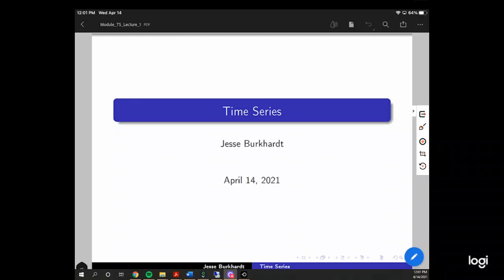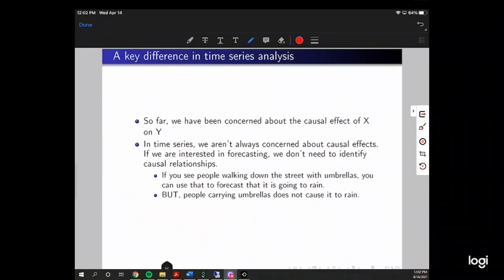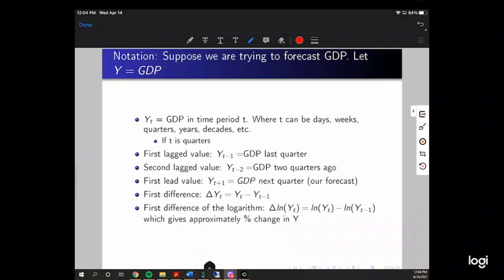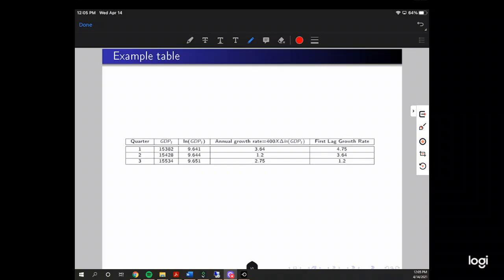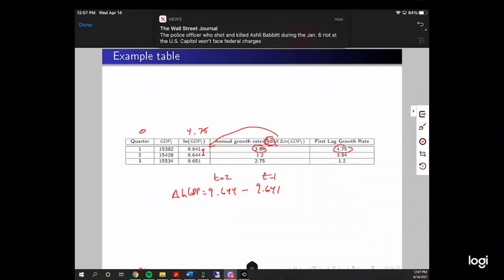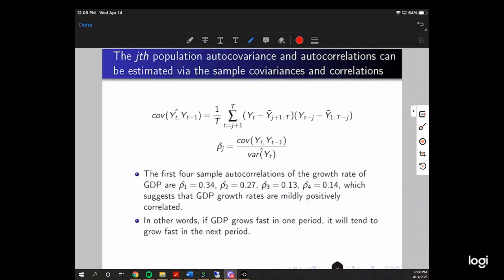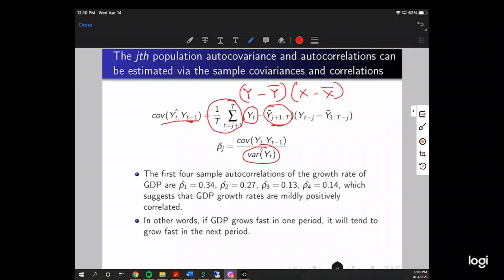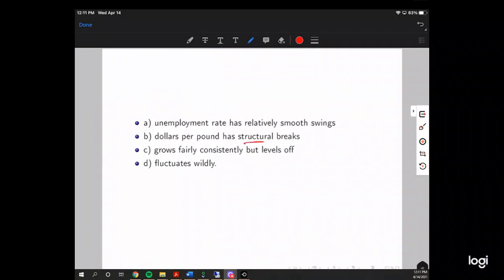Time Series Lecture 1